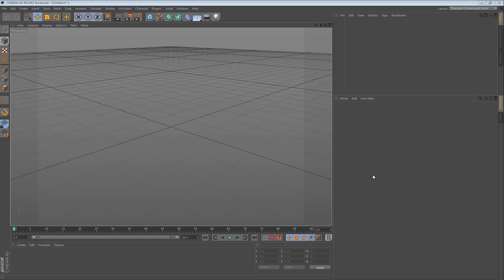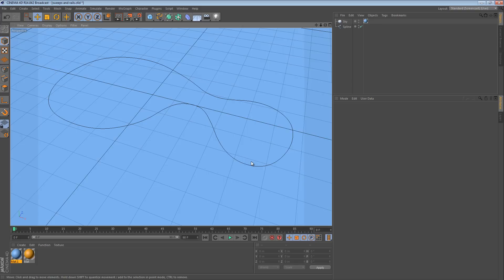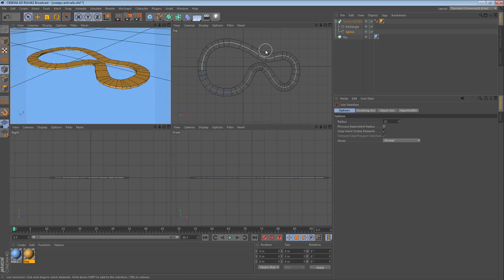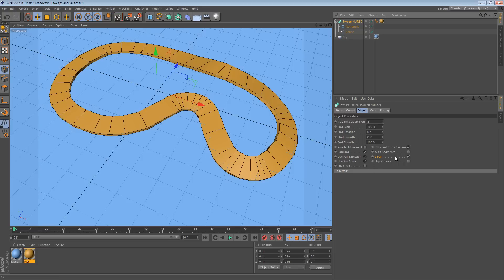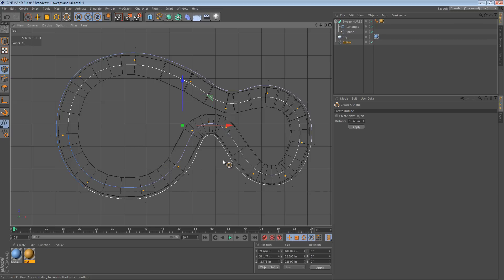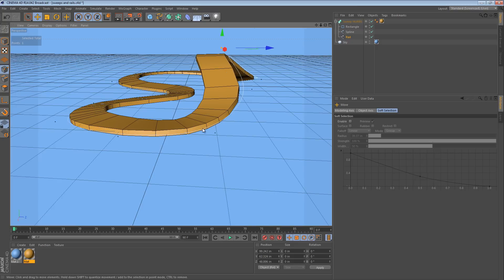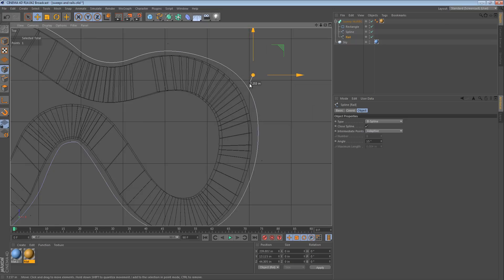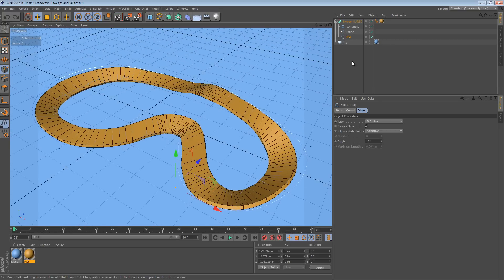Sweeps and Rail Splines in Cinema 4D